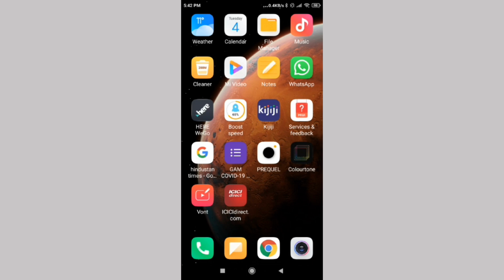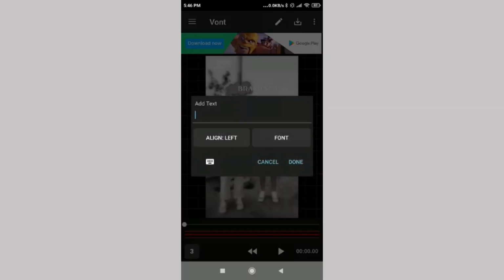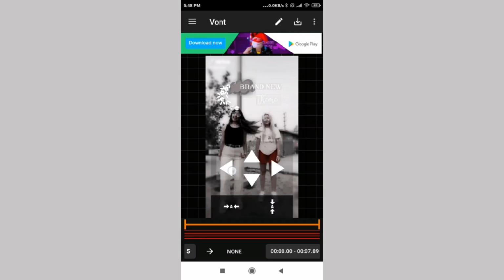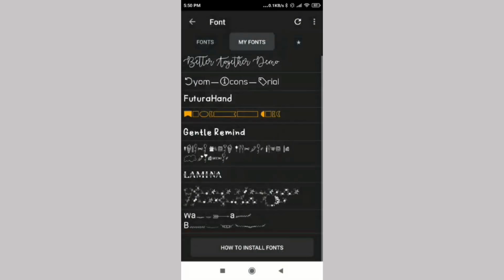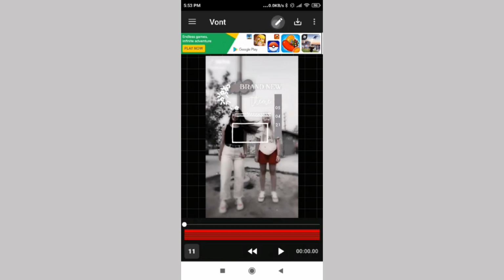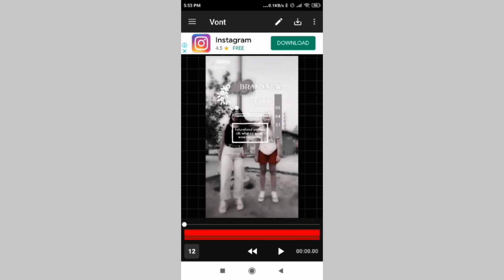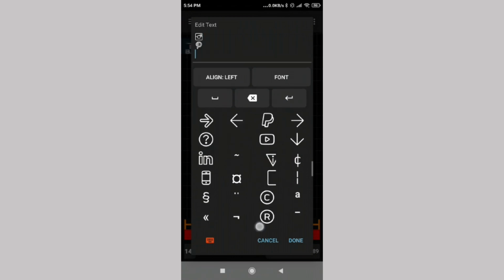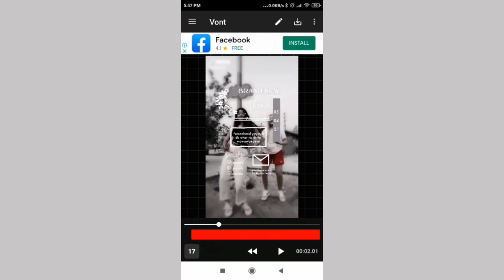How To Make A TikTok Theme On ANDROID | Aesthetics With Me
Hey everyone in this YouTube video I will be showing you guys how to make a theme using an android device I hope you learn how to make a team and please give me theme credits !

FONTS USED:
- lamina
- garlic salt
- walkway bonus
- better together demo
- habede extra doodles
- menina graciosa
- futurahand
- byom icons
- winkle